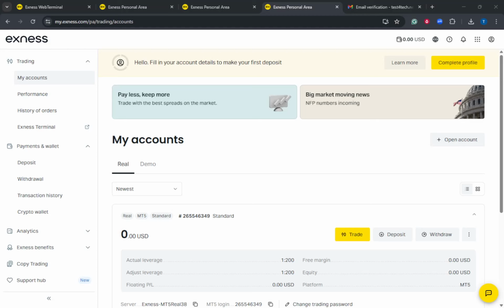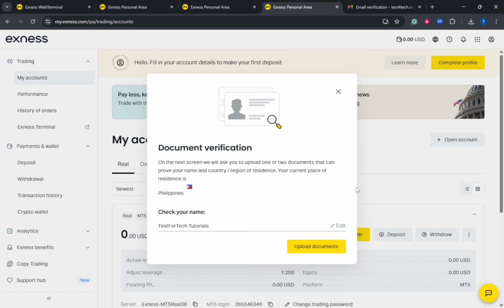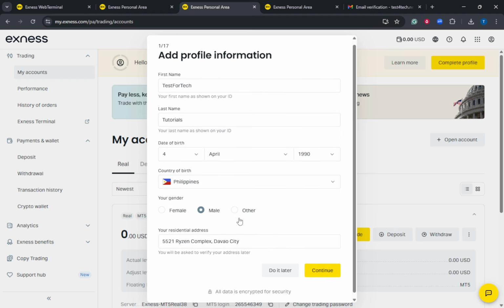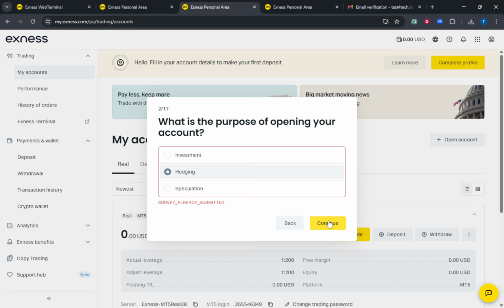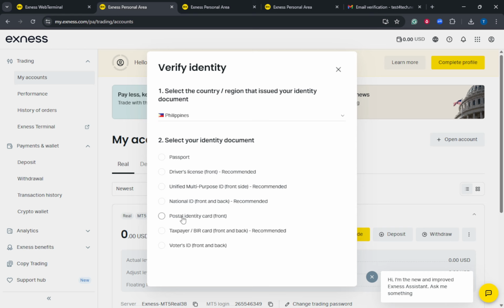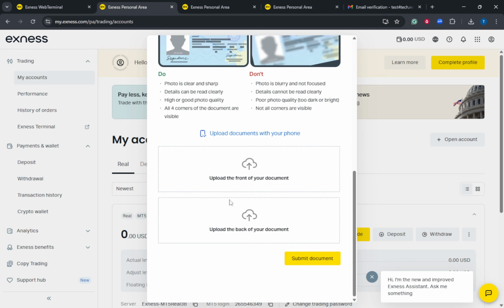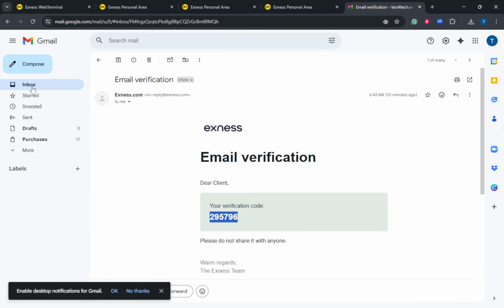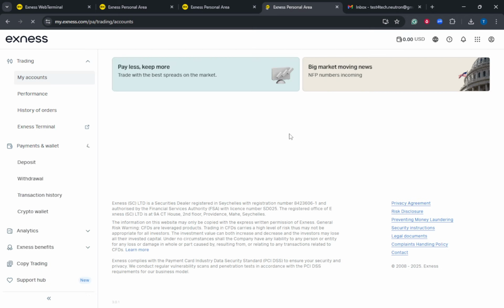How to Verify your Exness Account [2026 Full Guide]